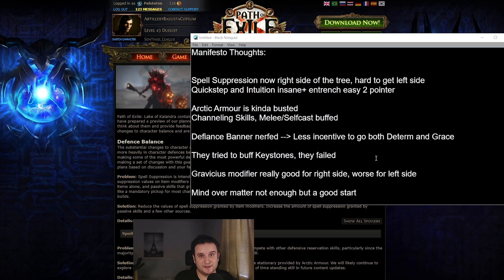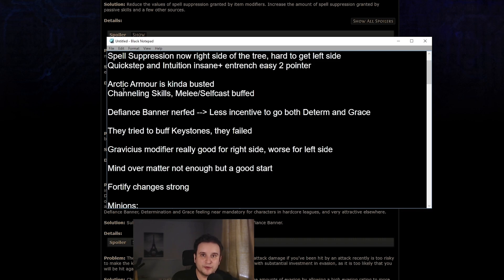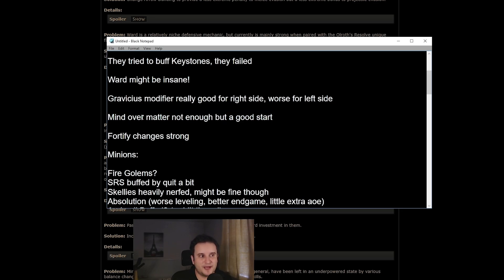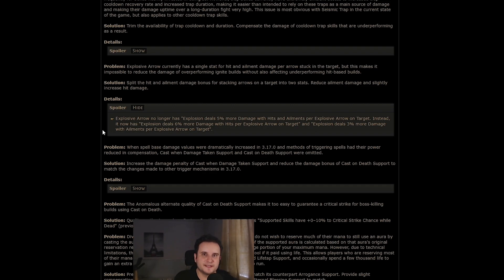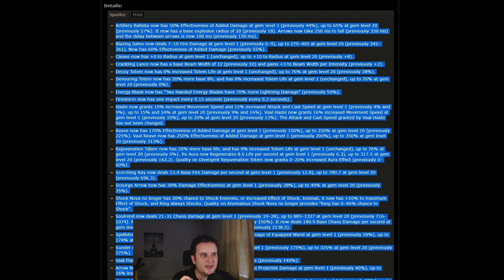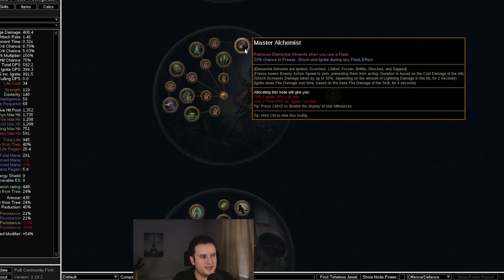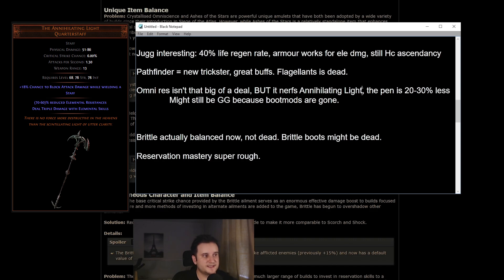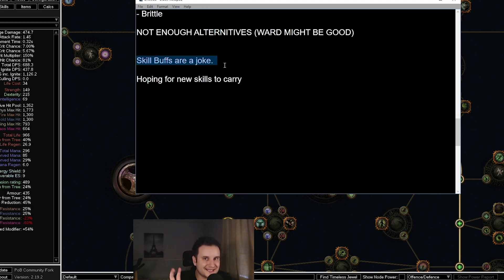Where are the Skill Buffs? - 3.19 Balance Manifesto | Path of Exile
00:00 Intro
01:03 Defence Balance
04:52 Minion Changes
06:52 Skill Changes (including EA)
10:31 Other Changes
15:24 Thoughts and Conclusions